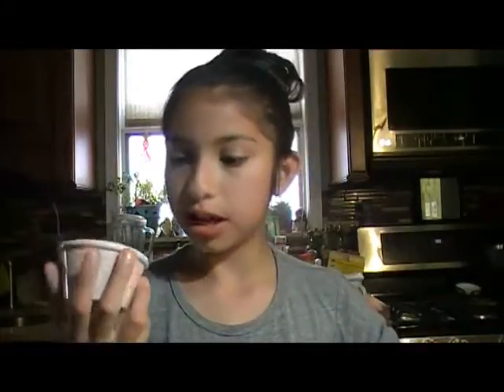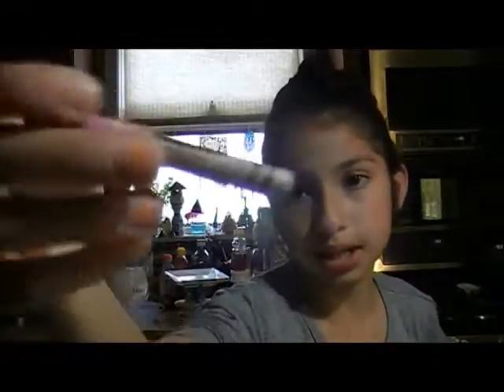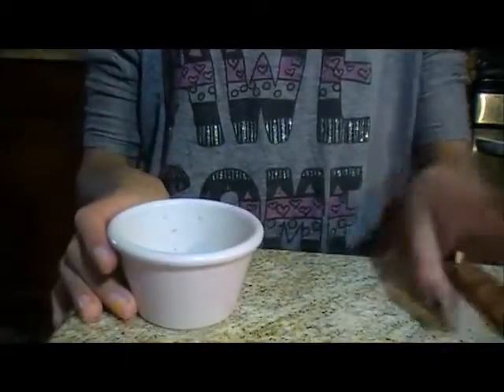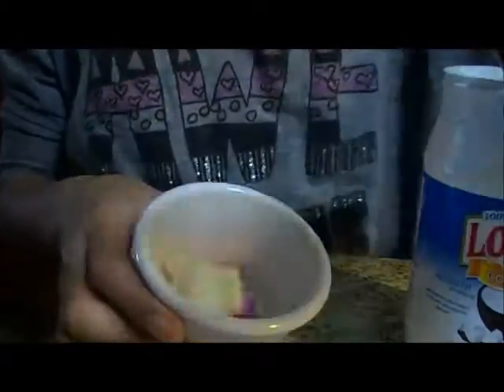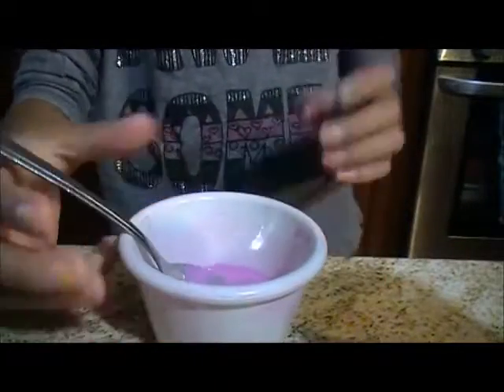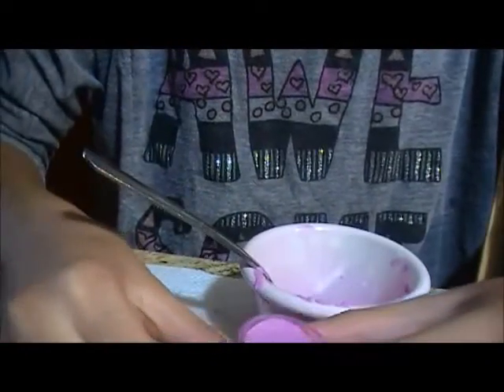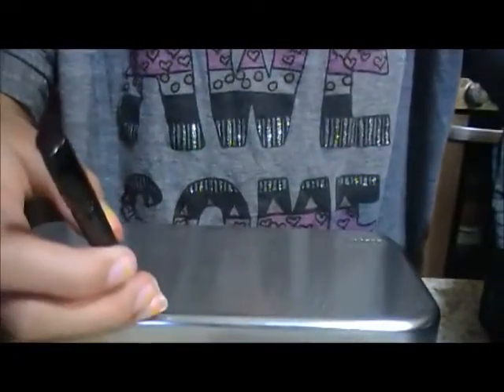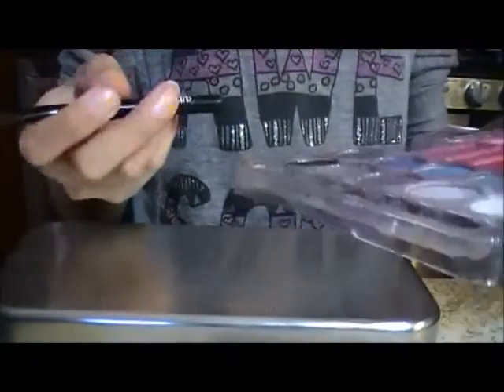DIY TRYS GEL LINER AND CRAYON LIPSTICK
hey guys!!! Im back with another video! I have been uploading more often so make sure you check out my channel and give this video a HUGE thumbs up. make sure to comment down below some video suggestions! Bye guys!